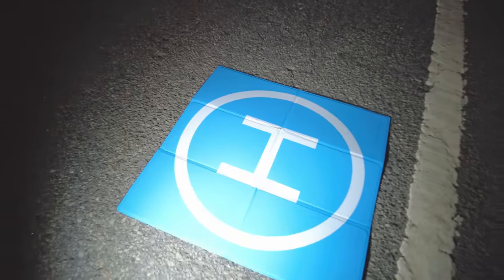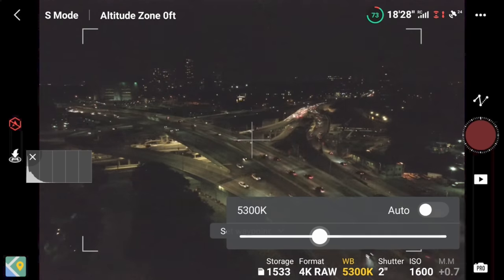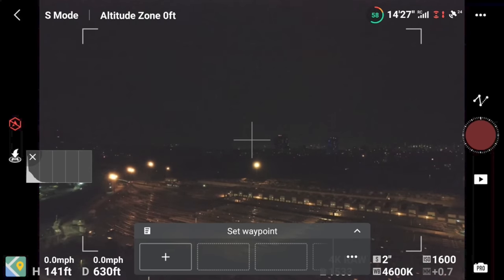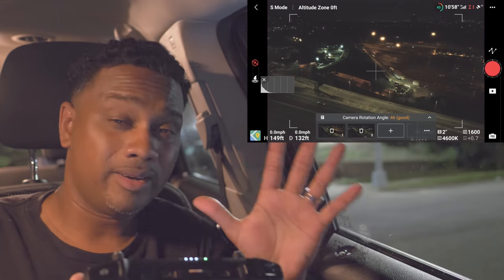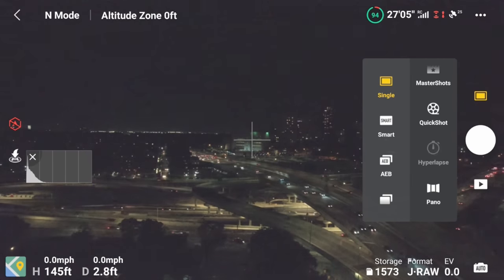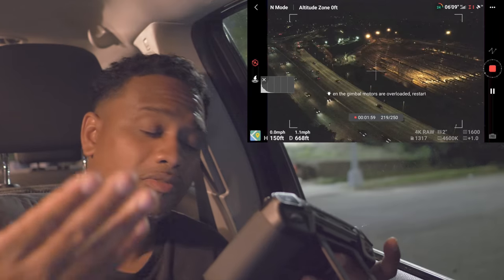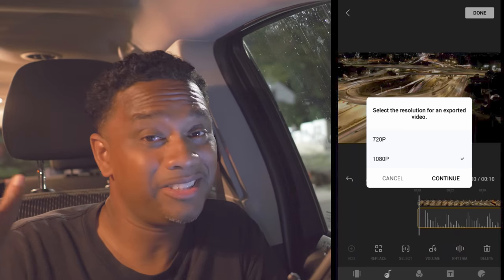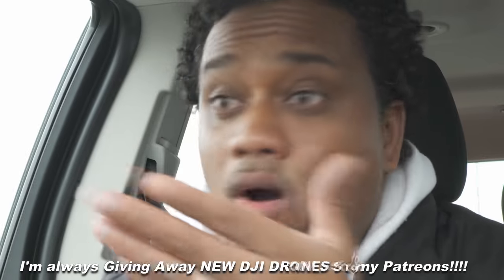DJI Air 2s Waypoint Long Exposure Hyperlapse for Beginners 👀